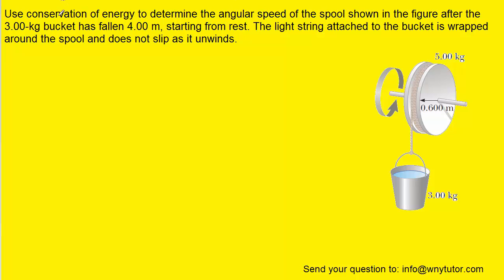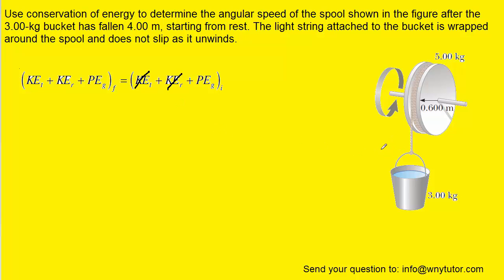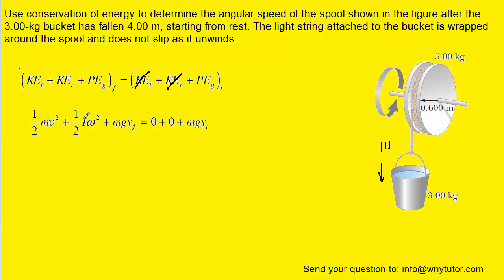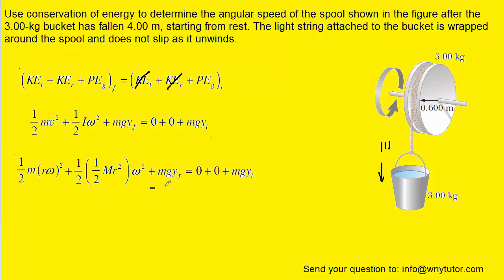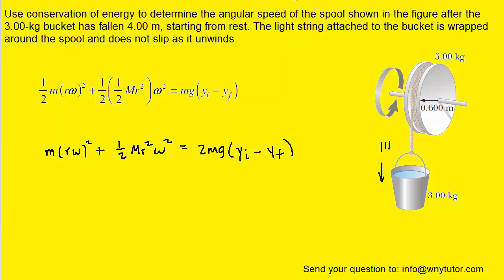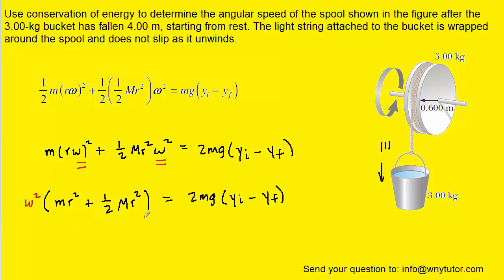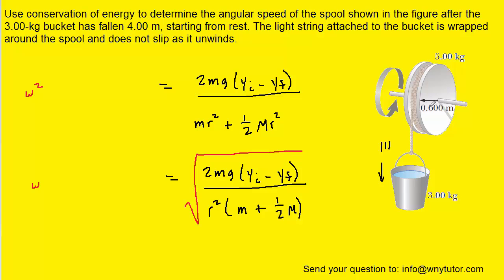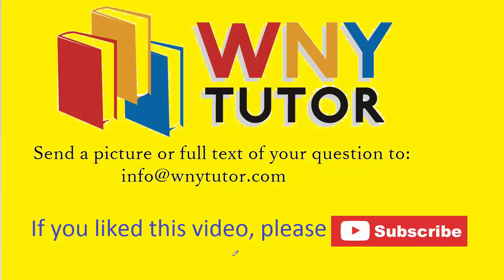Use conservation of energy to determine the angular speed of the spool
Use conservation of energy to determine the angular speed of the spool shown in the figure after the 3.00-kg bucket has fallen 4.00 m, starting from rest. The light string attached to the bucket is wrapped around the spool and does not slip as it unwinds.